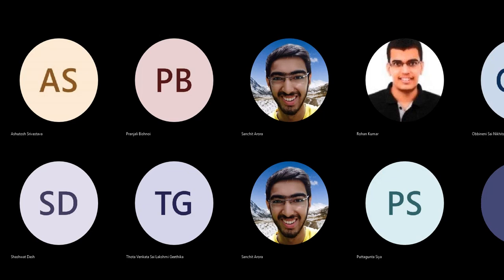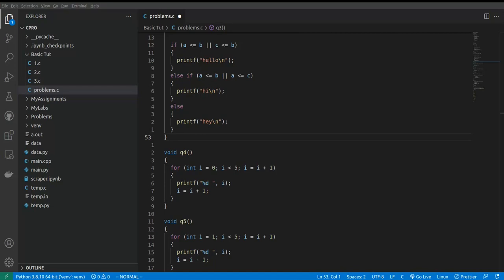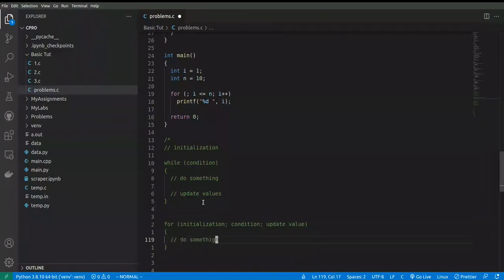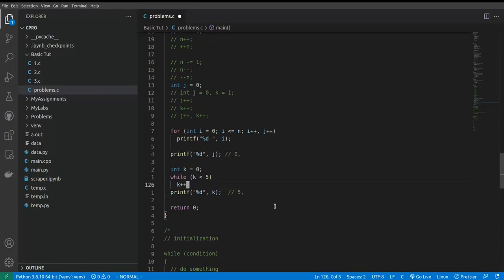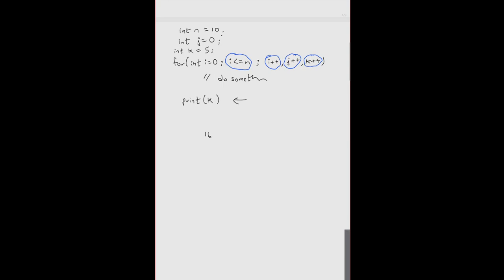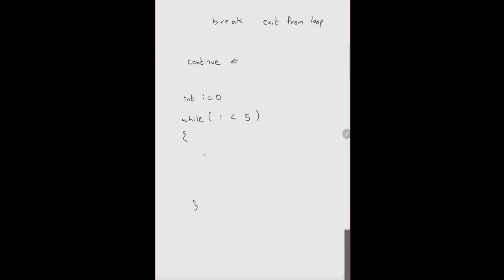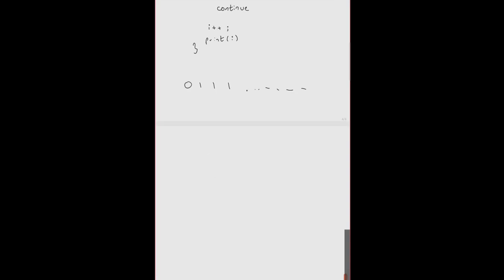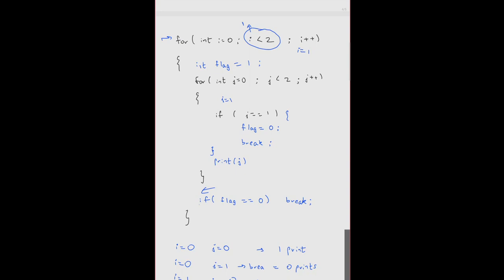[IIITH Internal Session] Programming Fundamentals: Conditionals & Loops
Your comments are my oxygen, please take a second and say ‘Hi’ in the comments and let me know what you thought of the video…